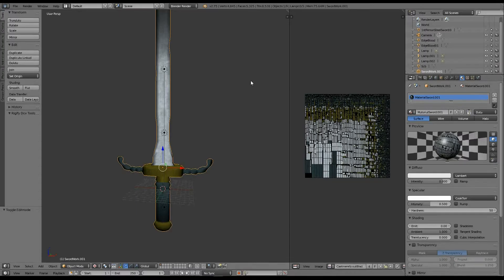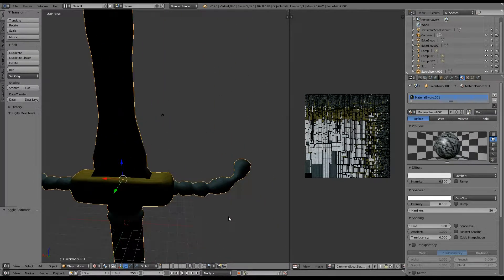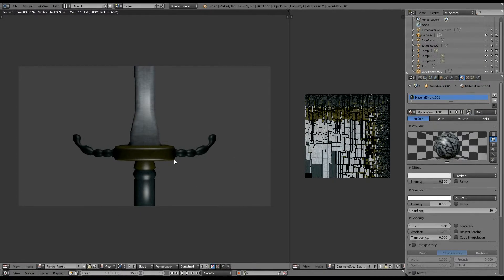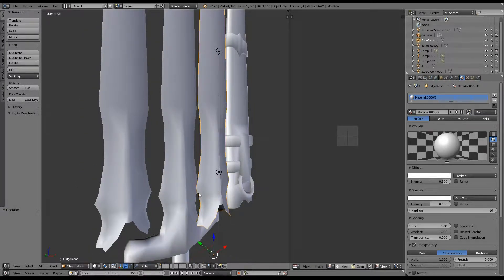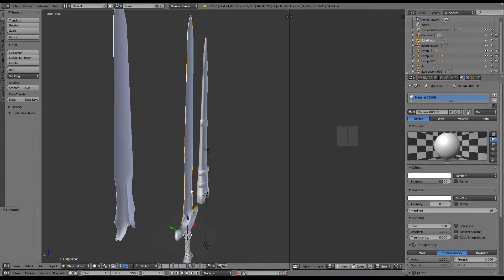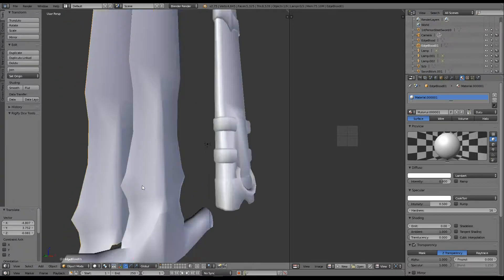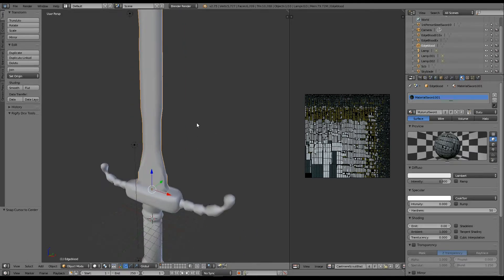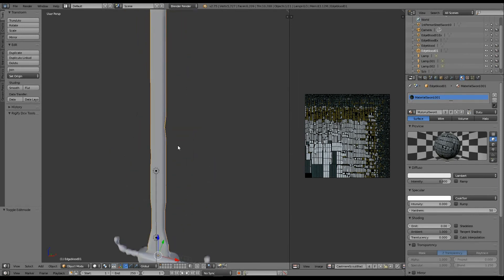Creation Kit Tutorial [ADVANCED] - Episode 14: Lighting and Blood Effects for a Custom Weapon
Getting back into the tutorials now that one of my huge projects is out of the way! Today we're covering how to fix ugly lighting for our model within blender and how to add blood effects to our custom weapon.

TIME STAMPS

0:06 - Our custom weapon journey so far

2:22 - Fixing our lighting

4:04 - Adding Edgeblood to our custom weapon

LINKS MENTIONED

N/A